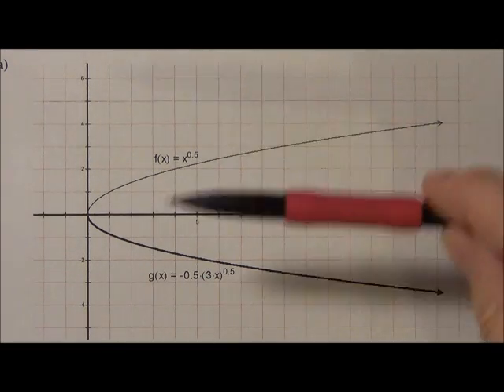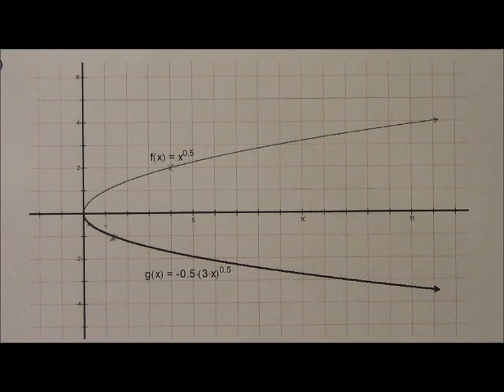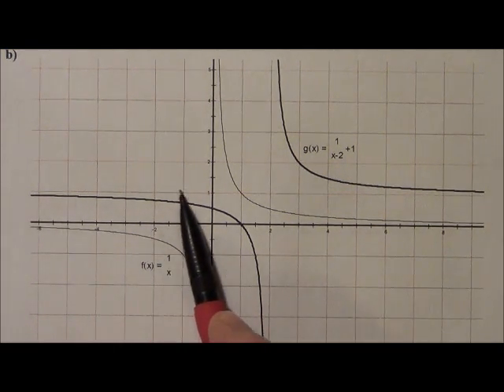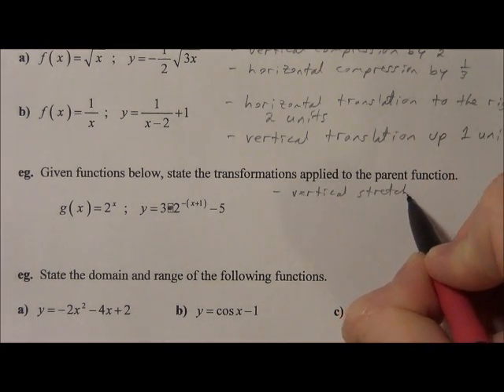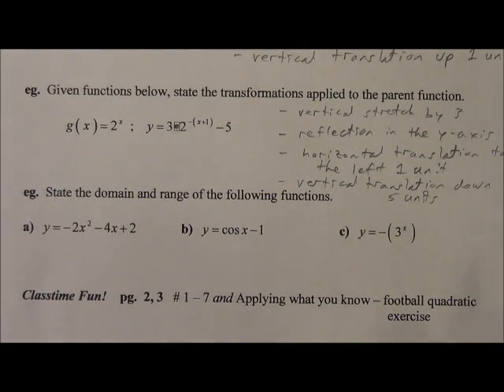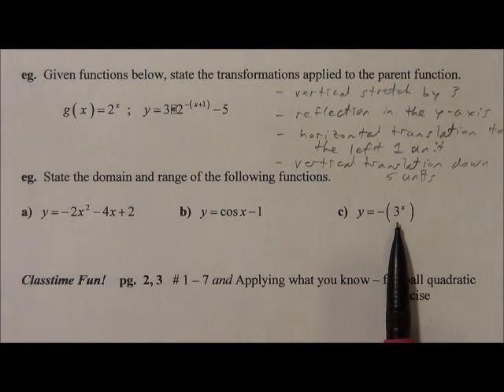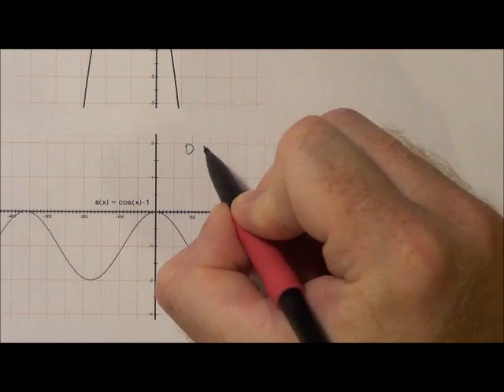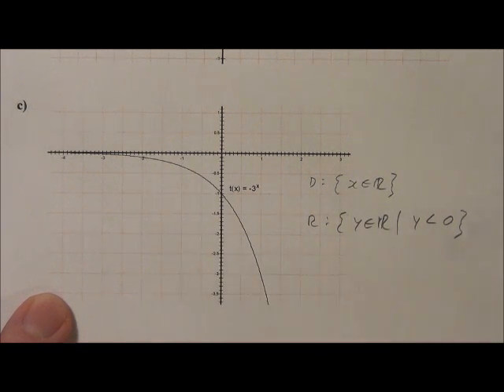MHF 4U lesson 1.0 part 2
Pre-course review.